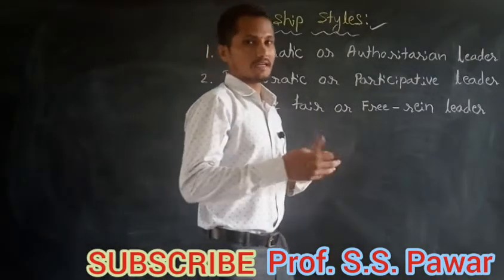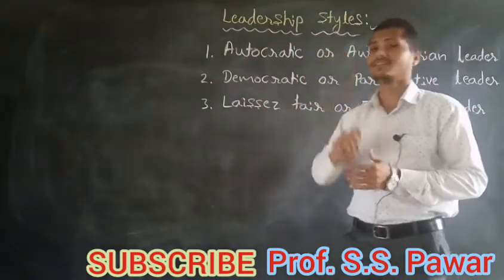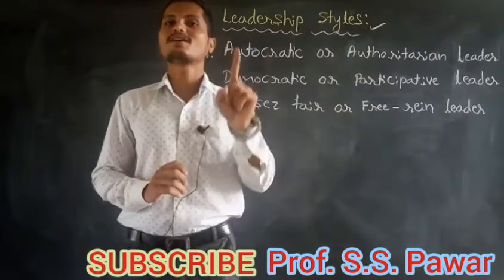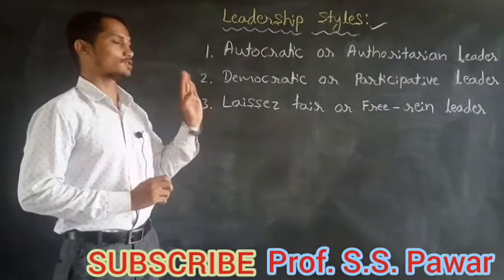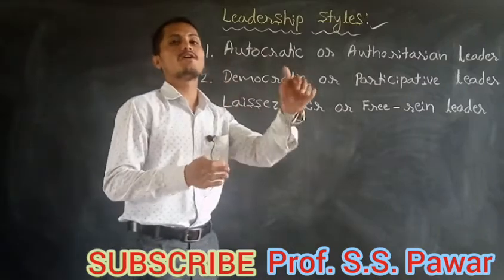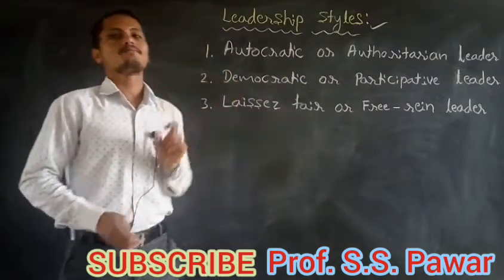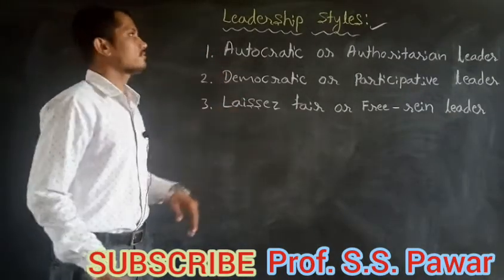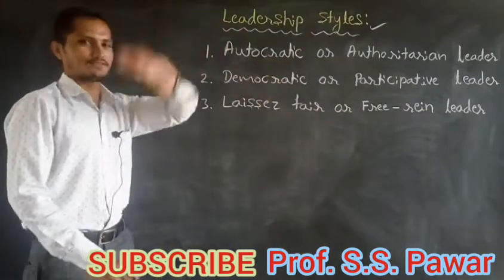Leadership Style: 2nd PUC, J.A. PU COLLEGE ATHANI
Leadership Style on the basis of use of authority: